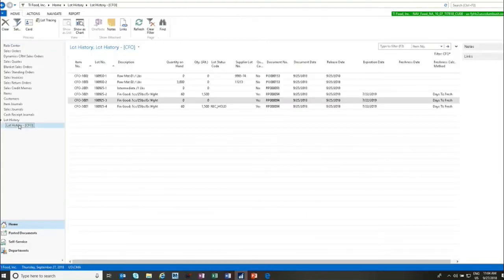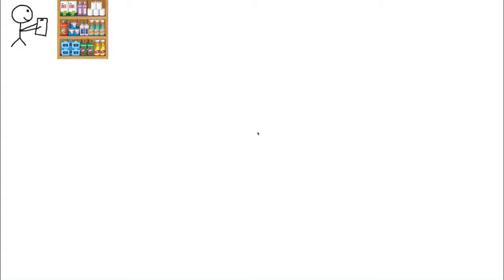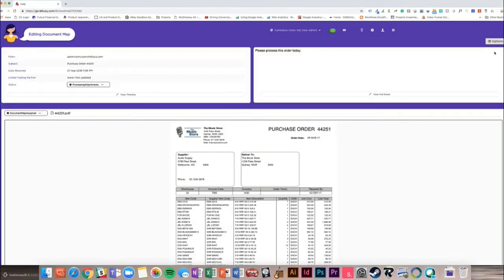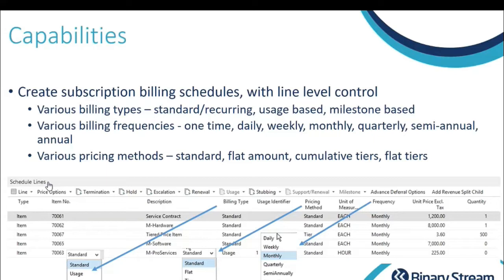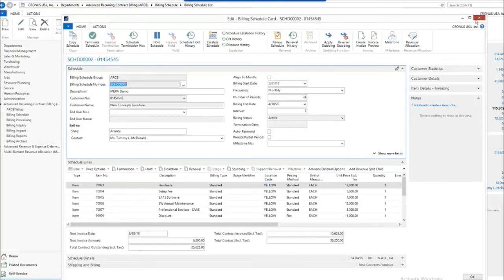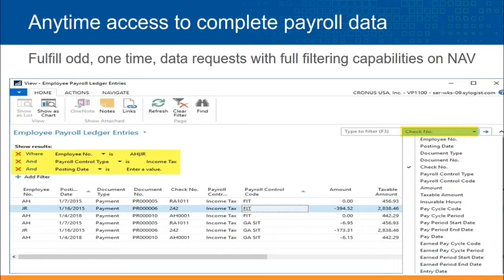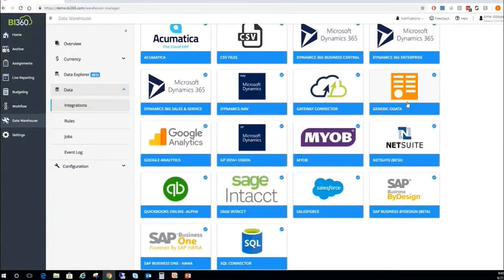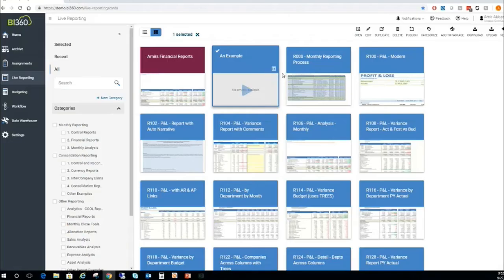Dynamics 365/NAV Solution Showcase - September 2018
Watch this session of the Dynamics NAV/Business Central Solution Showcase series from MSDW to discover new and innovative ISVs. Hear from thought leaders, watch demos,  and stay for a discussion of the month's top headlines.

-Binary Stream (Multi-Element Resource Allocation)
-Columbus (Process Manufacturing)
-Lucy (Automated Order Processing)
-Serenic (Payroll Management)
-Solver (Financial Reporting & Budgeting)